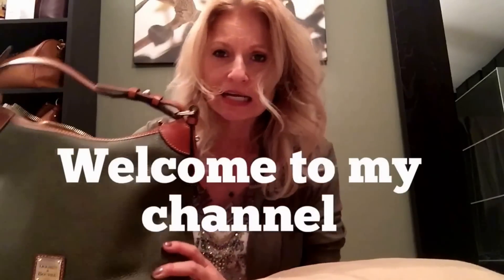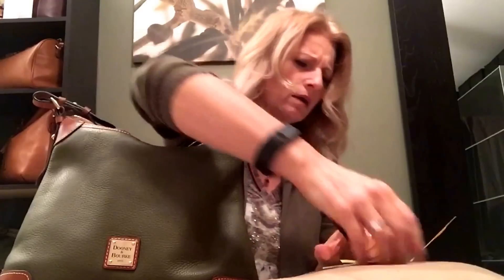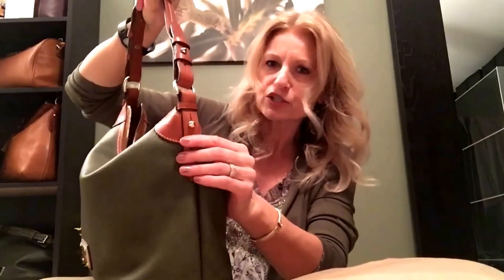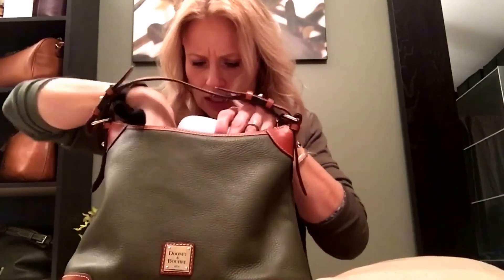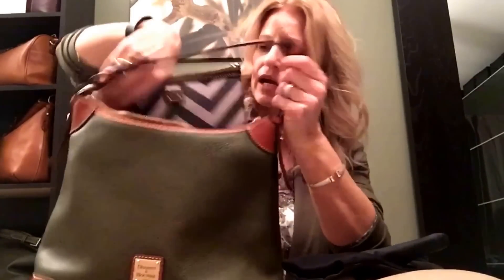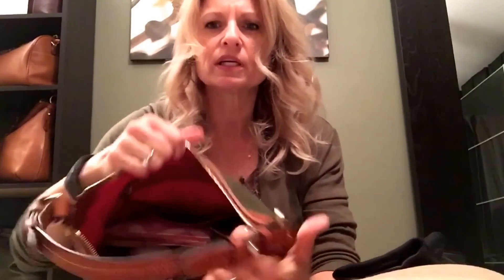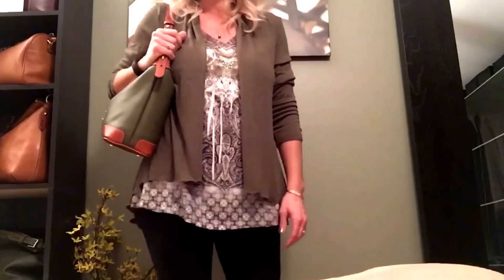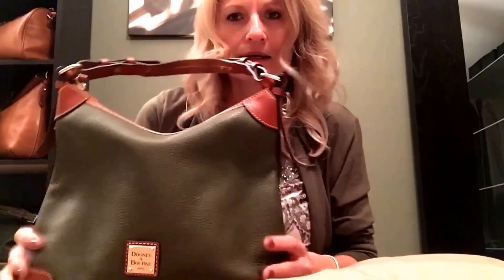Dooney & Bourke Pebble Grain Hobo Review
Hi, this is a review of the Dooney & Bourke Pebble Grain Hobo in the color Olive. This was requested by Noemi Sifuentes. Thank you Noemi! I hope this helped you.

Xoxo  :)